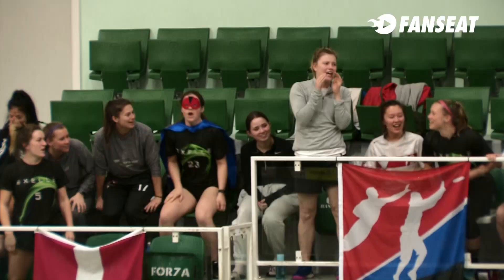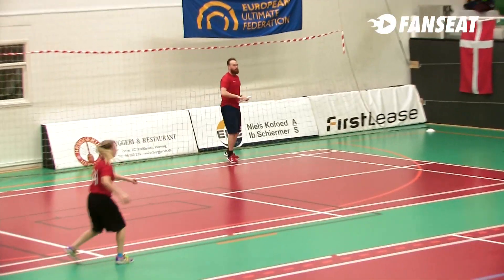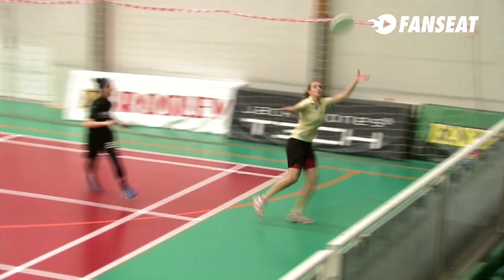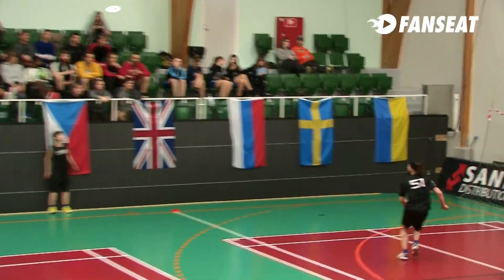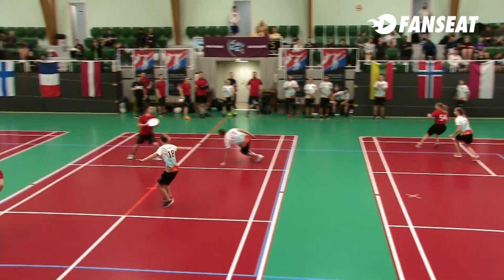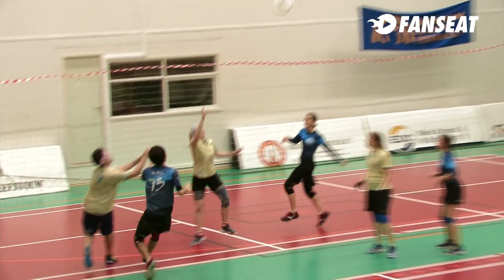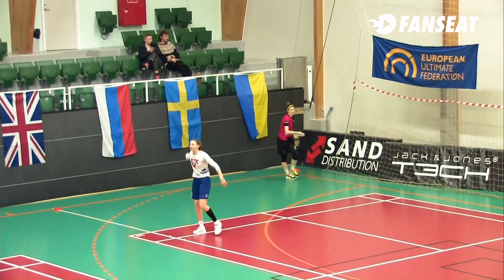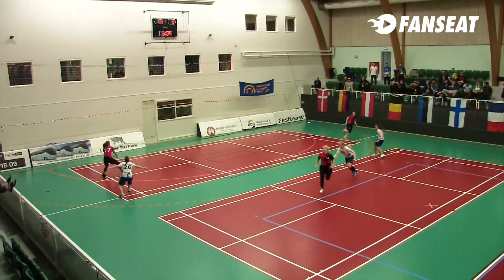2020 EUICC Saturday Highlights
Highlights from the European Indoor Ultimate Club Championships in Herning, Denmark.
Full games and the best of live ultimate is available
Produced by ulti.tv